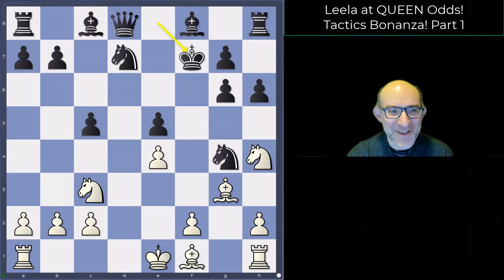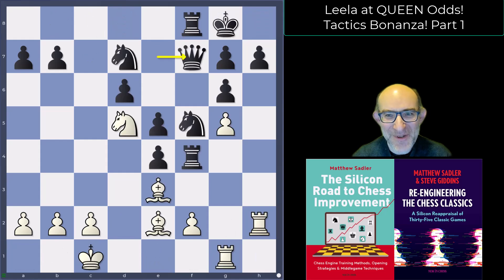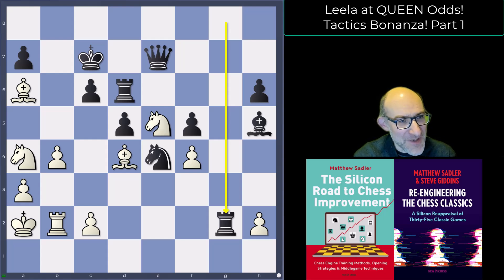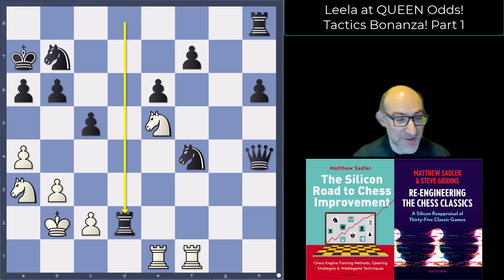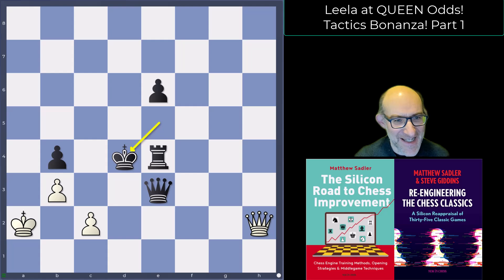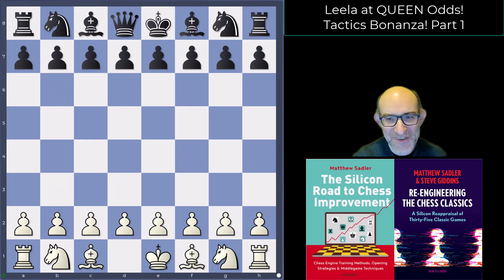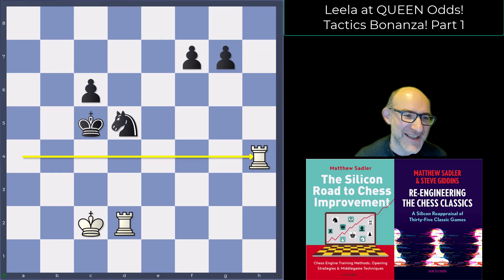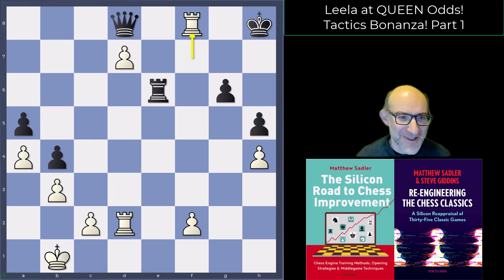Silicon Road: Leela gives QUEEN Odds! Tactics Bonanza Part 1!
This time, we see Leela giving not just knight or rook odds but QUEEN odds! This mini-series challenges YOU the viewer to match Leela's tactical prowess from a series of games played at queen odds! Not too challenging and plenty of fun!